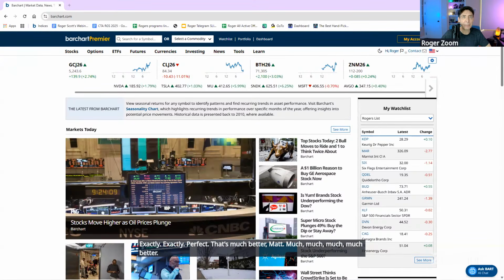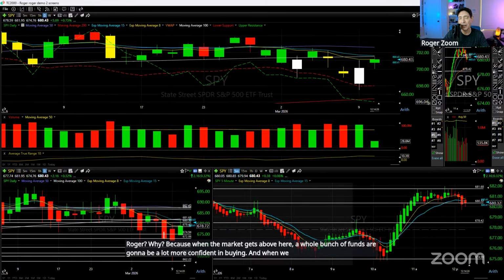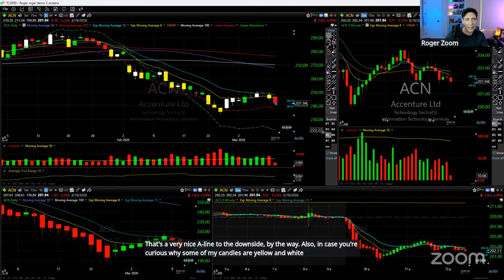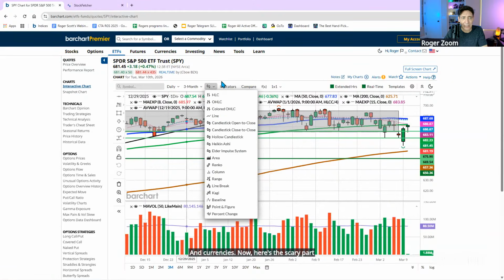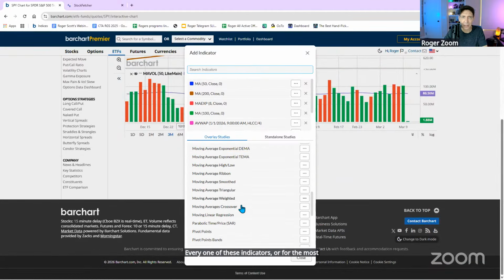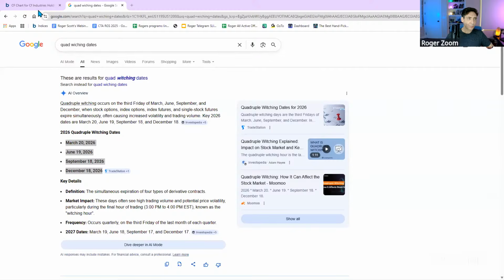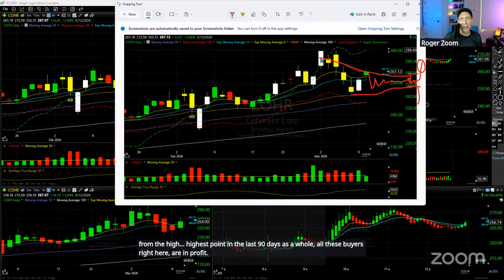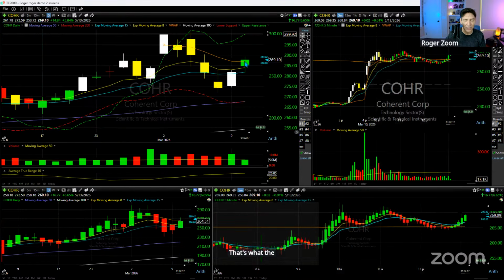VIP Trade Room